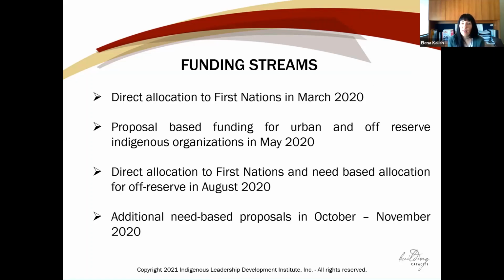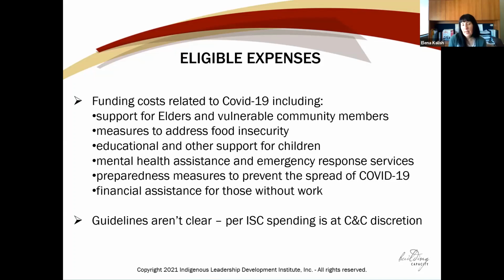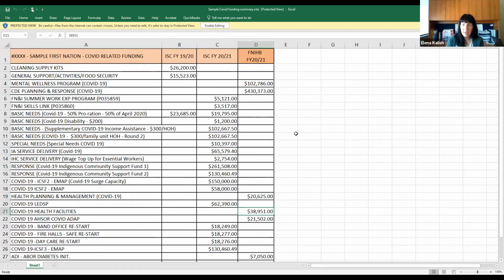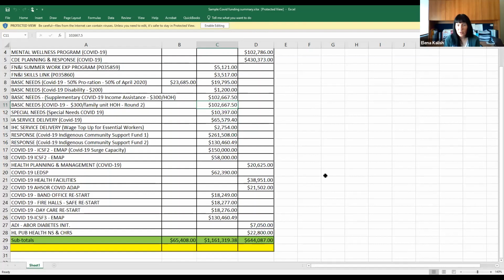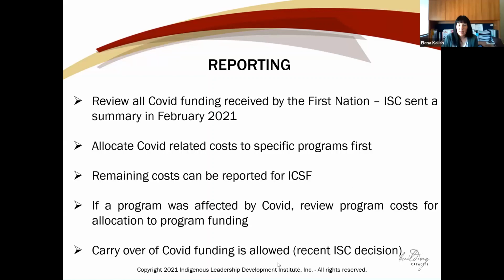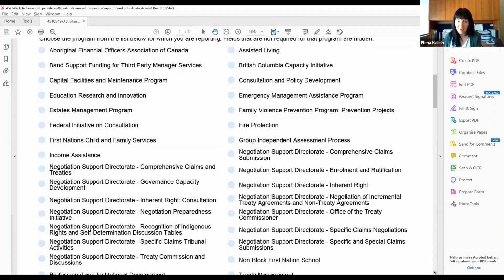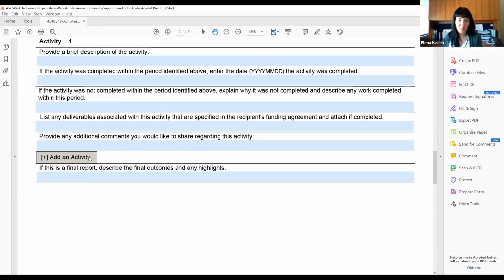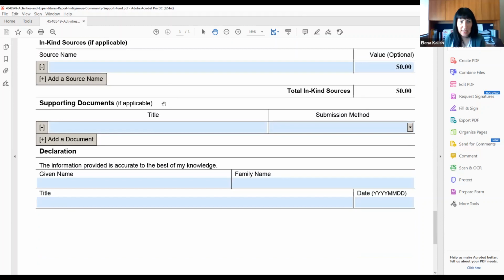Indigenous Community Support Fund